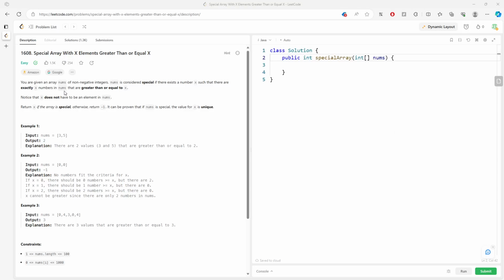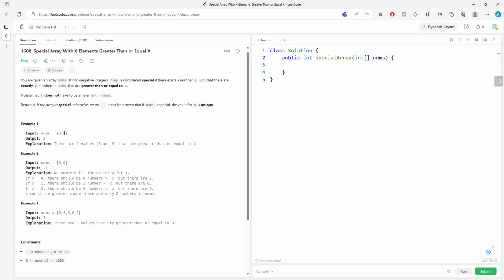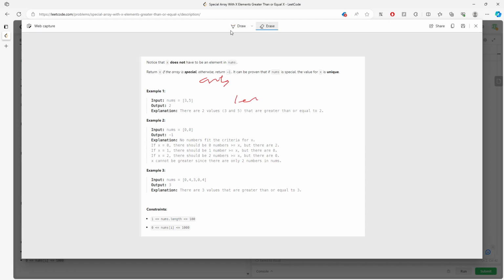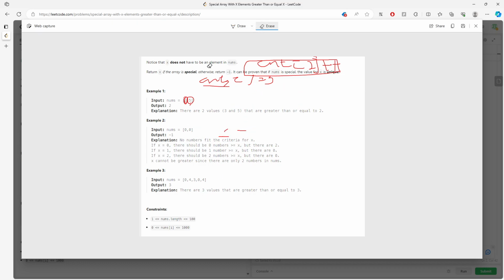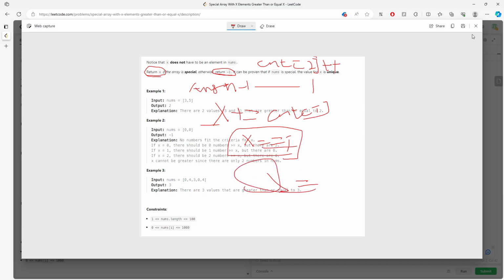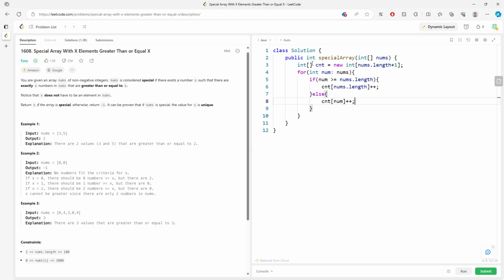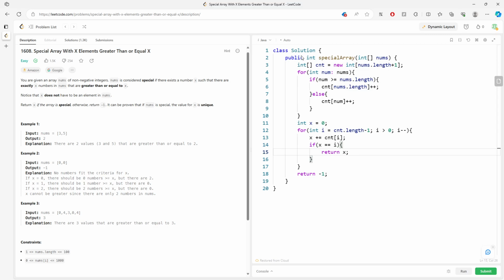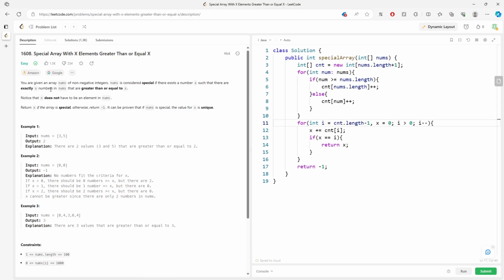LeetCode 1608 | Special Array With X Elements Greater Than or Equal X | Counting Array | Java